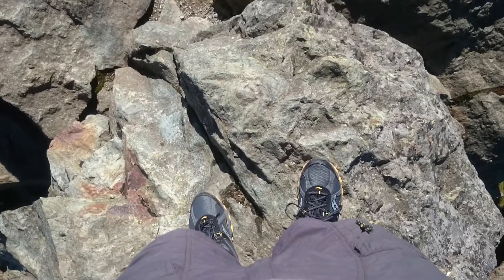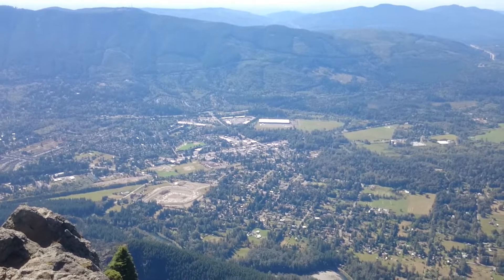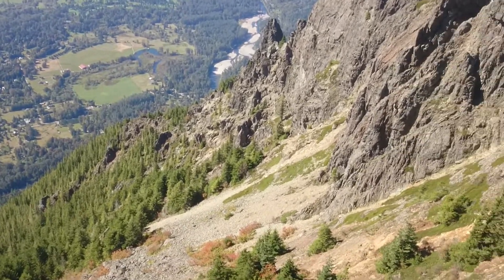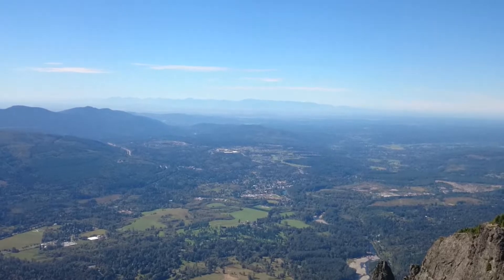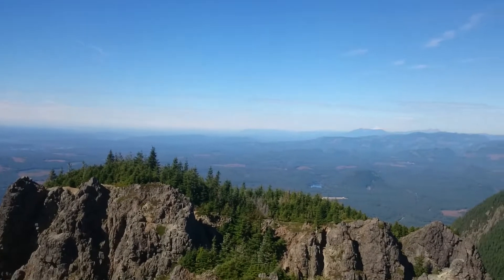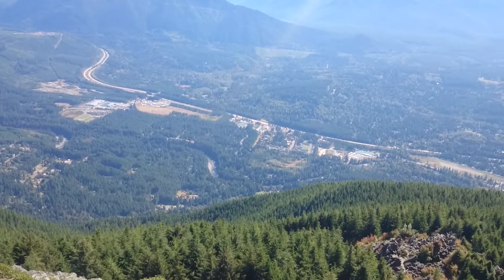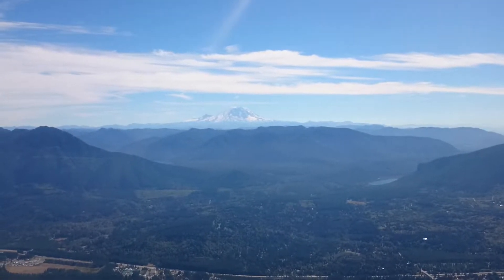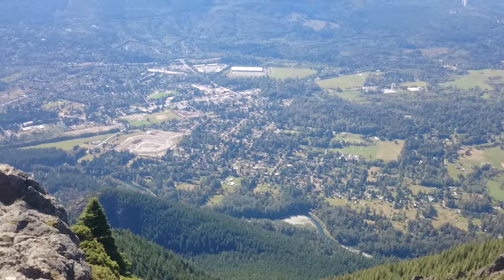Mt. Si Pinnacle Panorama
Phew! What a hike. 4 miles each way, 4000 feet elevation change each way. Brutally straight up. Never flat or down hill. Was really booking it. Made it up in just 1:29. Ran it down in 45. My knees are killing me but what a view! Perfect day.